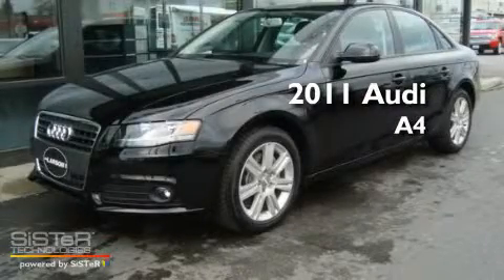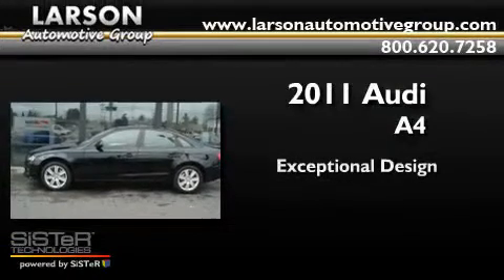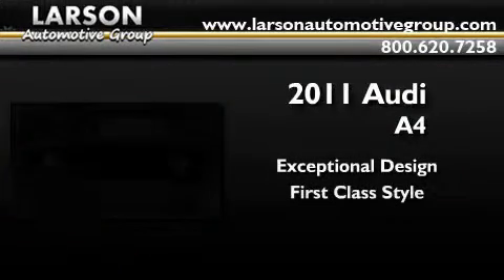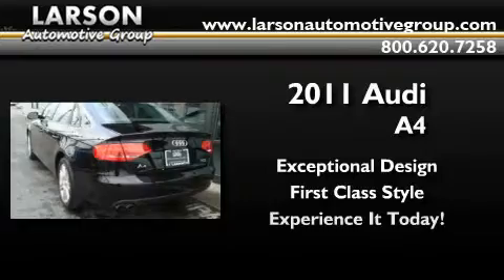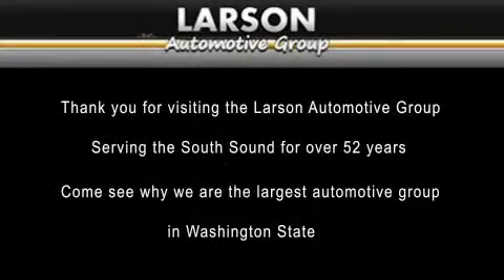2011 Audi A4 Puyallup WA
Year: 2011
 Make: Audi
 Model: A4
 Engine: 2.0L
 Trans.: Automatic
 Exterior: Black
 Miles: 50
 Interior: Black
 Stock: AM3473

 2011 Audi A4 Puyallup WA